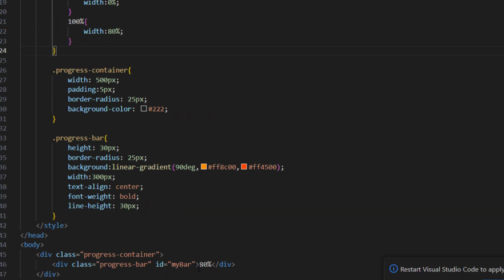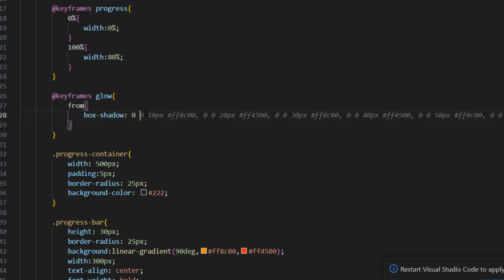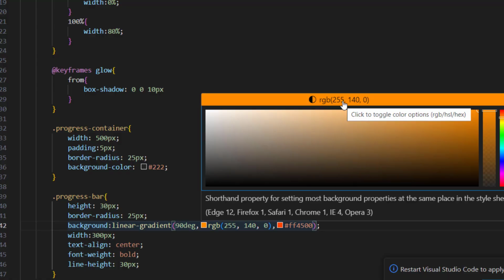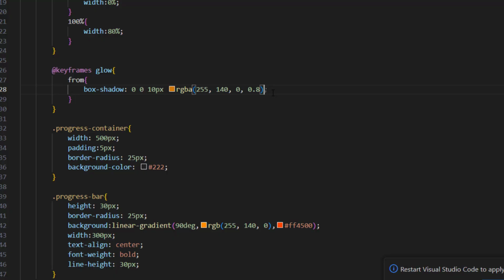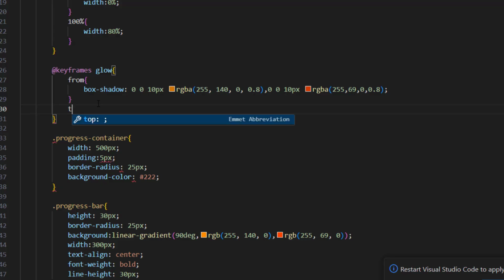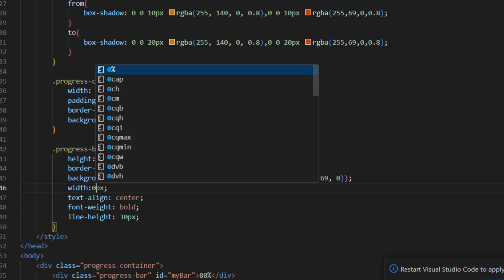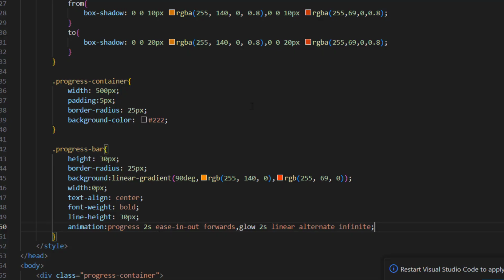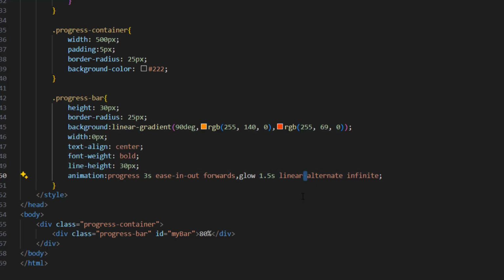🔥 Animated Progress Bar Loading Effect | CSS Project #4 (Part 2) | CSS in Action Project Series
Today, we’re building a dynamic animated progress bar using pure HTML and CSS. This is a powerful micro-interaction commonly seen in dashboards, analytics tools, portfolio skill bars, course progress indicators, download/upload screens, and interactive UI components.

This project uses CSS keyframes, width animations, and timing functions to create a smooth left-to-right filling animation. You’ll also learn how to apply gradient backgrounds, rounded corners, glow effects, and timing delays to produce a polished, professional loading feel.

⭐ In this project, you will learn:

✔ How to build a responsive progress bar with HTML and CSS
✔ How to animate width properties smoothly using keyframes
✔ How to create glowing gradient progress fills
✔ How to add rounded edges and depth for modern UI
✔ How to apply animation delays and infinite loops
✔ How progress bars are used in dashboards, forms, and websites

This project is ideal for beginners and intermediate developers who want to understand real-world CSS animations and UI components.

You can use this animated progress bar for:
✨ Skill sections in portfolios
✨ File upload/download indicators
✨ Dashboard progress widgets
✨ Quiz and form progress tracking
✨ SaaS product UI
✨ Loading screens and status indicators

By the end of this video, you will have a clean, modern, animated progress bar that looks beautiful, performs smoothly, and fits perfectly in any modern interface.

📌 This is Project #4 of the 30-project CSS in Action series — each project gives you a practical, portfolio-ready result.